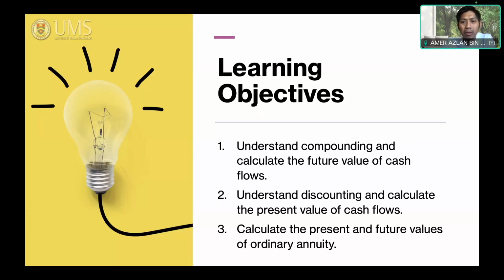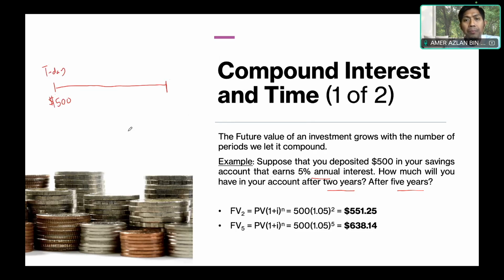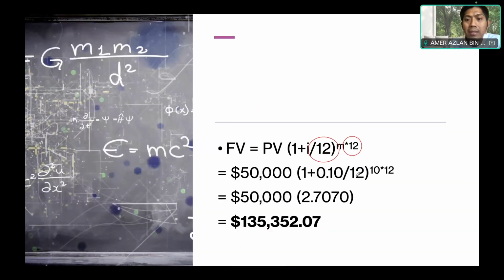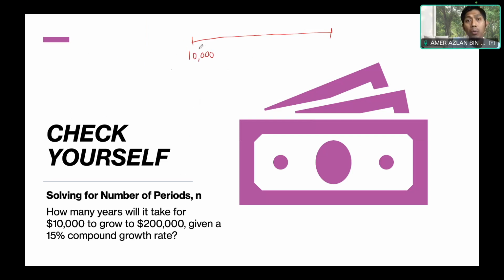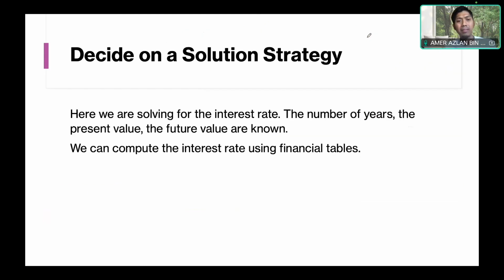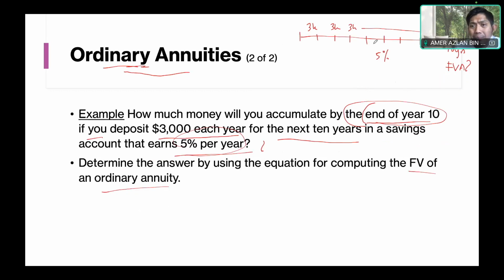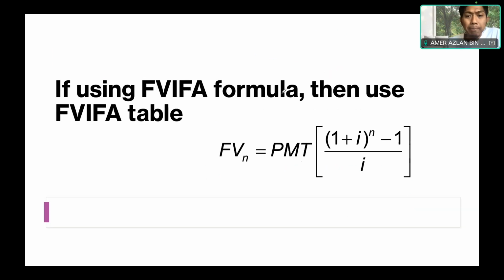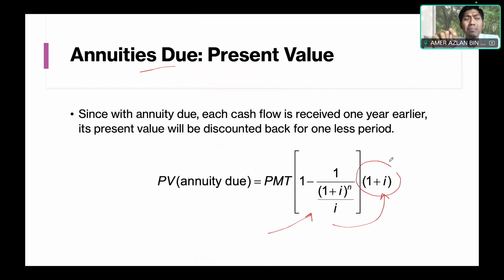Business Finance: Topic 6 - Time Value of Money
BT12503 Topic 6 -  Time Value of Money

CHAPTERS
00:36 - Basic concept of time value of money
0:08:14 - Compounding and future value
0:16:09 - Compounding effects at various non-annual periods
0:18:21 - Compounding effects at various non-annual periods  (example)
0:25:16 - Discounting and present value
0:29:49 - Solving for number of periods
0:40:04 - Solving for the rate of interest
0:45:28 - Annuities (ordinary annuities)
0:52:00 - Solving for the payment in an ordinary annuity
0:56:02 - Solving for the interest rate in an ordinary annuity
1:00:02 - Solving for the number of periods in an ordinary annuity
1:03:45 - Present value of an ordinary annuity
1:07:50 - Annuities due